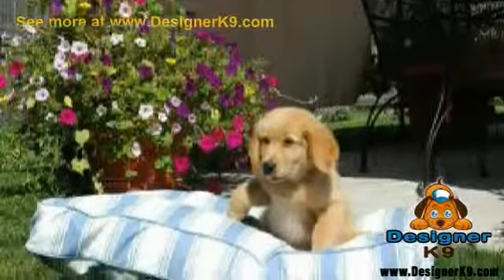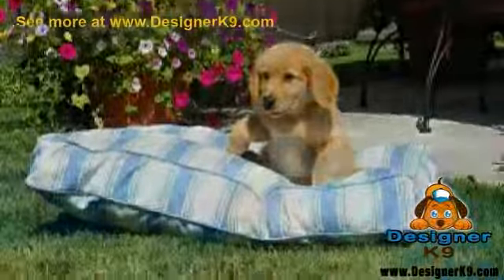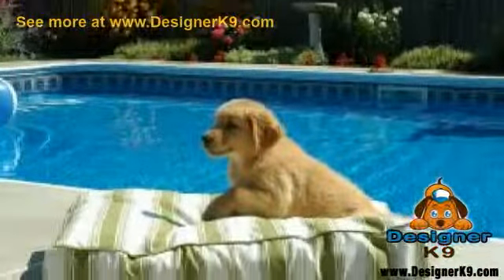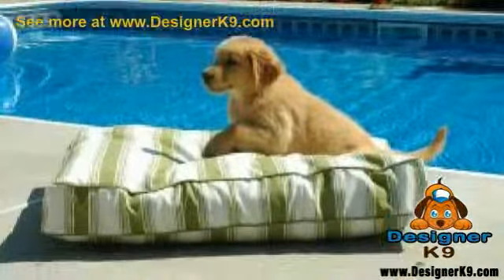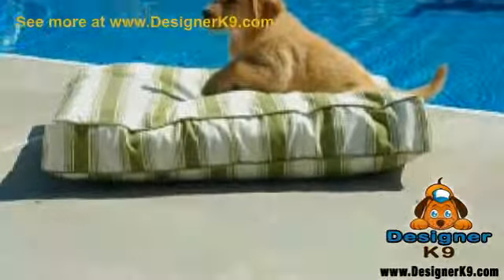Dog Bed Waterproof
The Snoozer Pool and Patio Rectangular waterproof Dog Bed is ideal for fun in the sun! This dog bed is water-resistant and has a fade-resistant cover. Is also washable and removable. The bed has a poly/cedar mix fill and is available in four sizes and a large range of great colors. Comes with a one-year limited warranty.